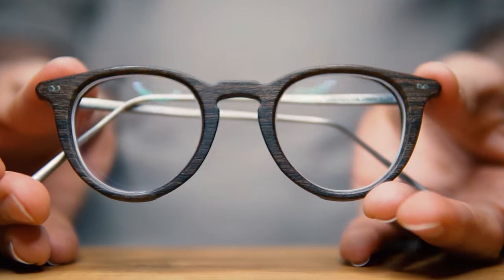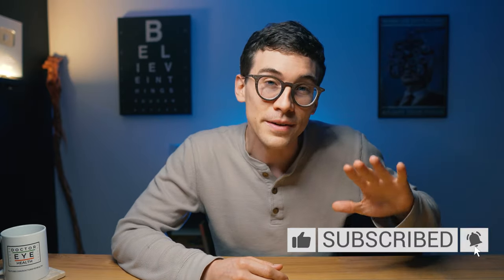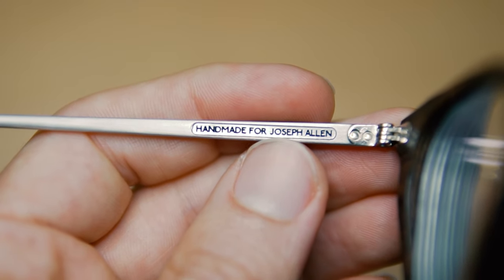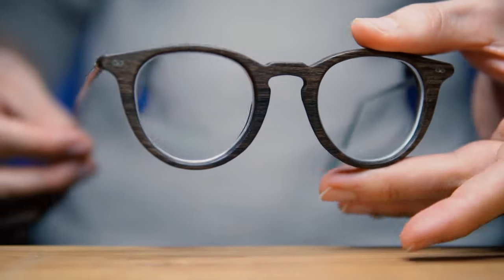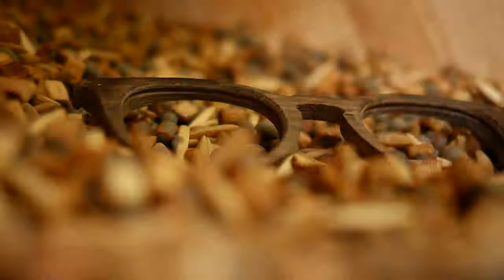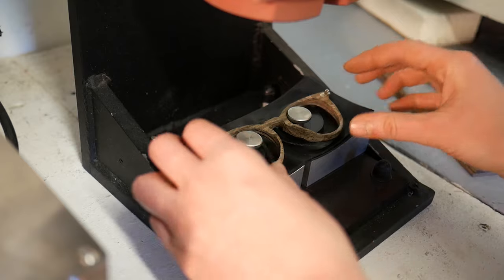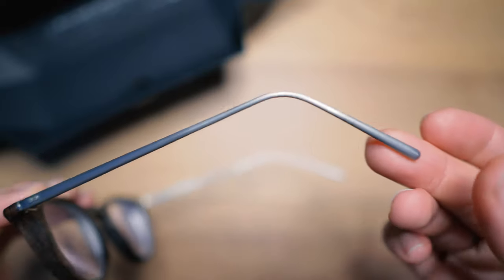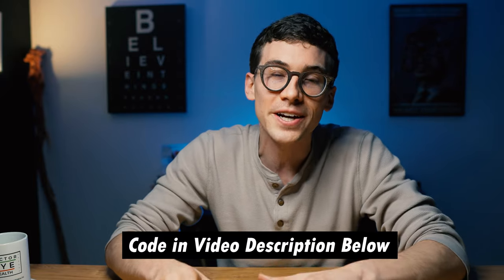My NEW Glasses! - AMAZING Handmade Custom Eyeglasses from Banton Frameworks (Best Glasses for Men)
Finding new prescription glasses can be difficult if you are looking for something unique, especially if you are a man. Whether you are shopping in a store or looking at online glasses, handmade, bespoke eyewear stands as the ultimate eyeglasses experience. Looking for the best glasses for men (or women)? This might be it.

About This Video: Learn how to choose glasses for men that are bespoke and handmade.  In this video, Joseph J. Allen, OD FAAO from Doctor Eye Health reviews eyewear from Banton Frameworks. If you are looking for handmade glasses or custom glasses frames, this video is for you.